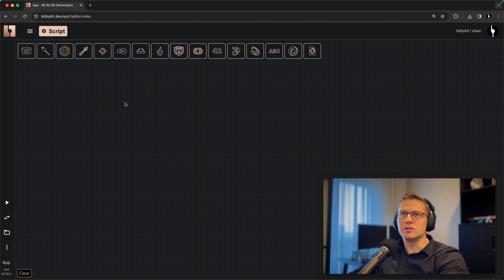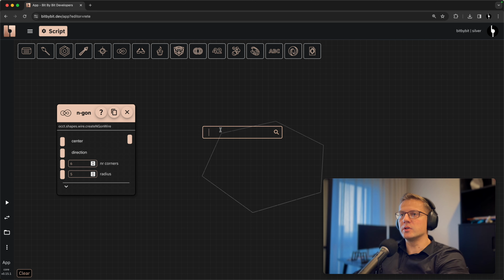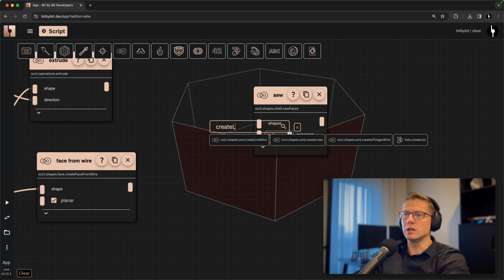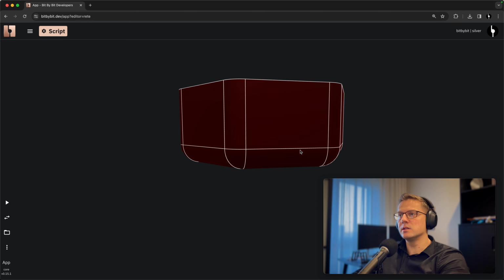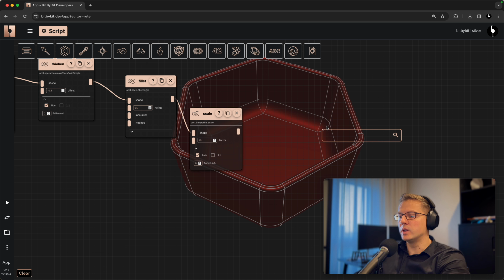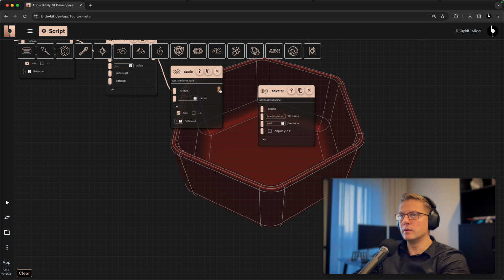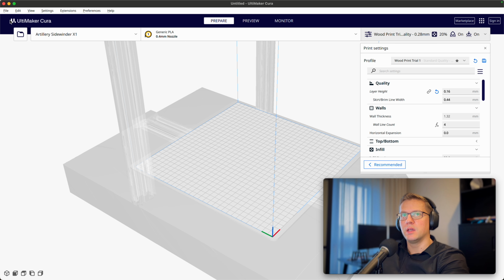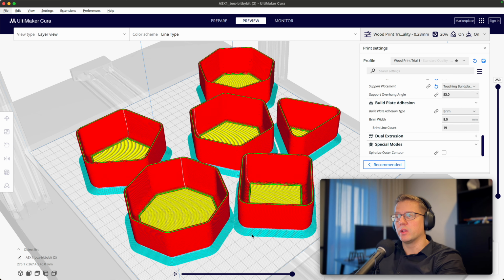Introduction To Rete Editor - 3D Print STL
In this short free tutorial we will model few 3D boxes based on OCCT n-gon wire algorithm. You do not need an account to use the application, just open the browser and start coding along. We will automatically save multiple parametric shapes to stl files and import them to Cura 3D printing software for slicing.